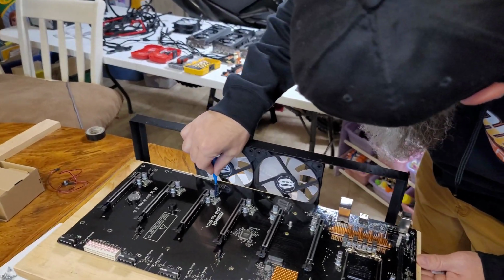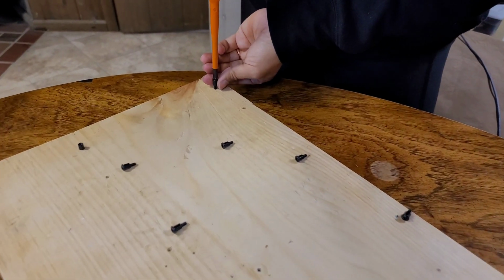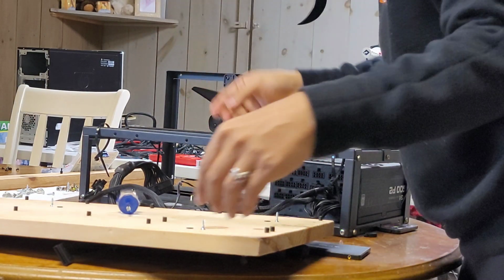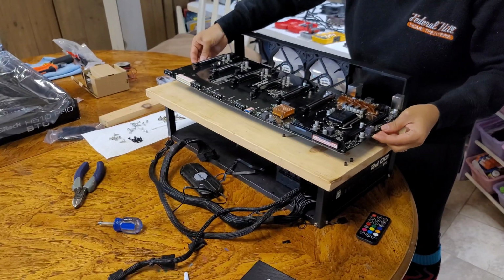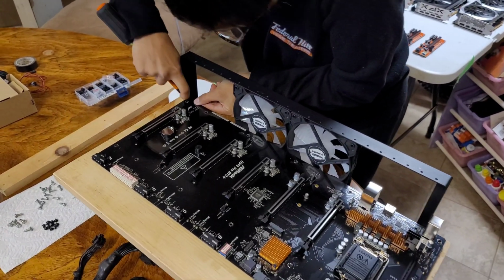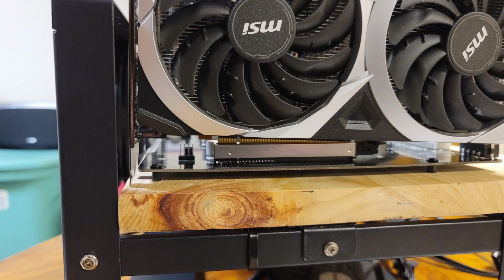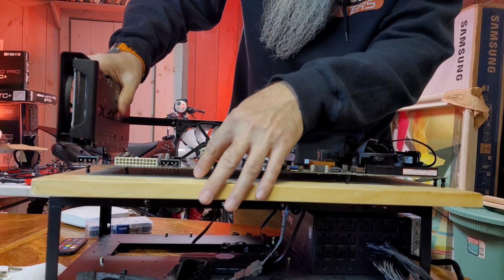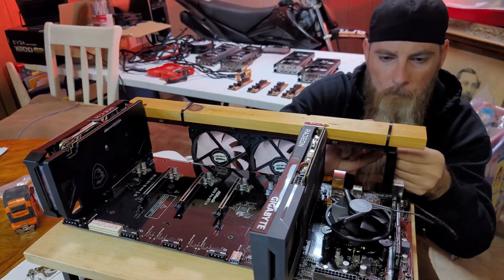Custom Mining Rig Frame Build for the ASRock H510 Pro BTC+ Riserless Motherboard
Welcome to New England Crypto, my name is Matthew, & we are a Crypto Mining Family!

Our 34th video is a Custom Rig Build for an H510 Pro BTC+ Motherboard Assembly video.

We repurposed a tradition 6 GPU Mining Rig Frame to accommodate the Riserless Motherboard, along with a custom guide rail for the 6 GPU's (uploaded 05/07/22).

We kept this video is "real time" without speeding it up, and did not delete any of the original audio. So you can see realistically how long it may take a new builder, and so you can hear the "clicks" when installing the CPU Cooler, RAM, Etc.

** A special THANK YOU to @TekShinji for sending this MOBO to us as part of some upcoming collaboration content we have planned. So please keep your eye out for that!

(Let me know if you need any help)

** Hey, I just gifted you points on the Current Cash Rewards app. Click on my link and make up to $600 a year! 🤑💰

Riserless Mining Motherboard.
BTC Mining Motherboard.
Wood and Metal Rig Frame.
Wooden Motherboard Stand.
Cryptocurrency GPU Mining.
Custom Mining Rig Frame
Ethereum Mining
Graphics Card.

Custom Computer. Custom Mining Rig.
staking holding HODL Google bitcoin Ethereum Cardano UniSwap unMineable HiveOS custom build Cryptocurrency New England builder maintenance family computer gaming YouTube Content Creation Crypto passive income